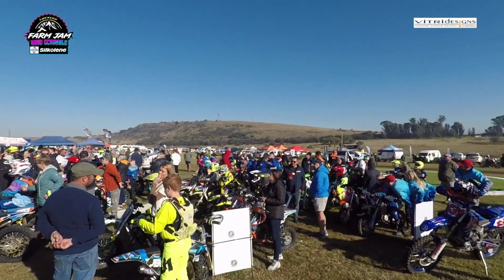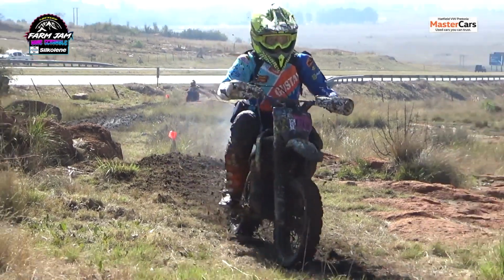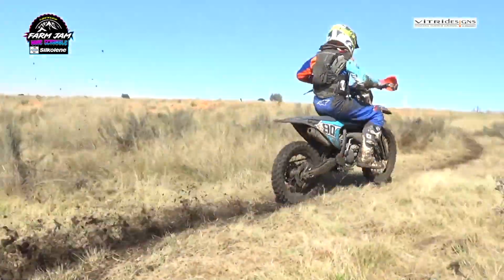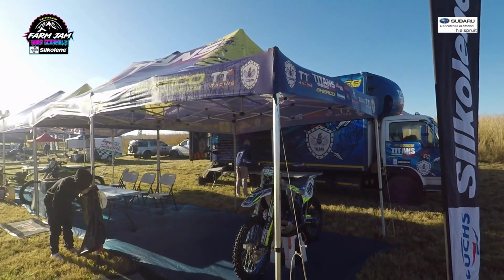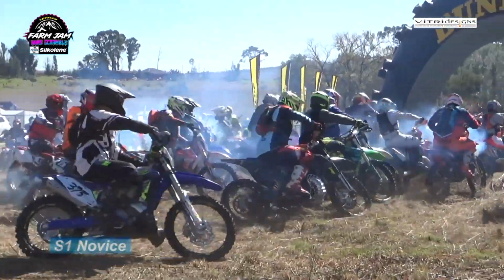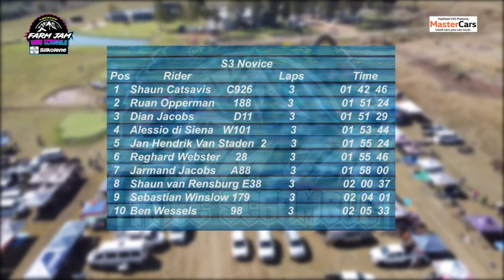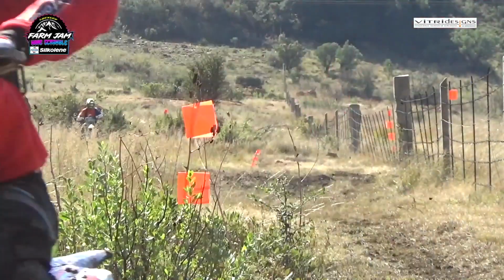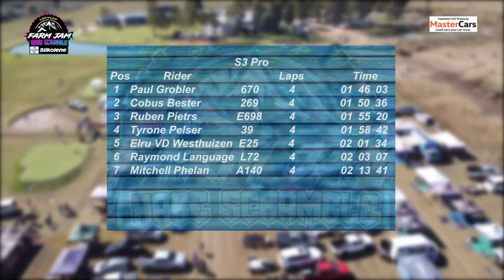Hollywood Hills 2023 Episode 17 - Farm Jam Round 3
Farm Jam round 3 from Sgt. Peppers is our focus piece for todays HollywoodHills show as we review the event that takes us to the halfway point in their championship. Late season seasons added to the flavour of the event and everyone who went out there will remember this one for a long time. The team up at Vans Racing did an amazing job once again with the event and can now look forward to laying out a brand new track at a brand new venue in Hartees.
Watch out for our next production where it’s Forge Racings time to shine as we go into edit for their second round.